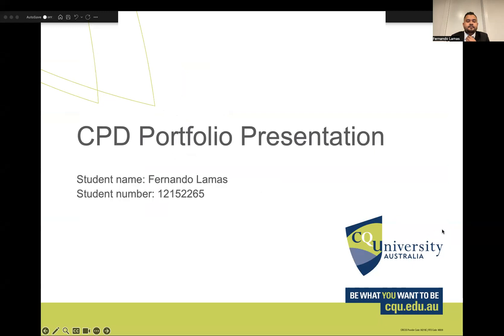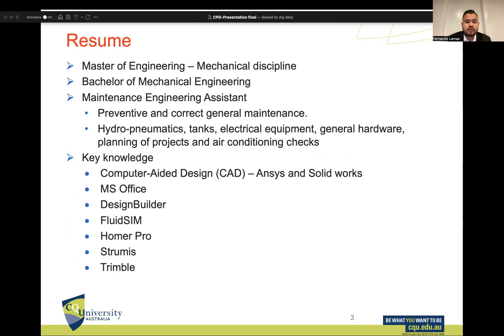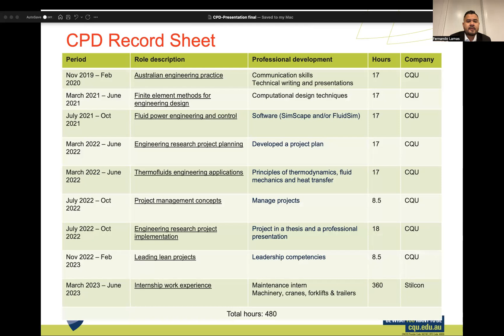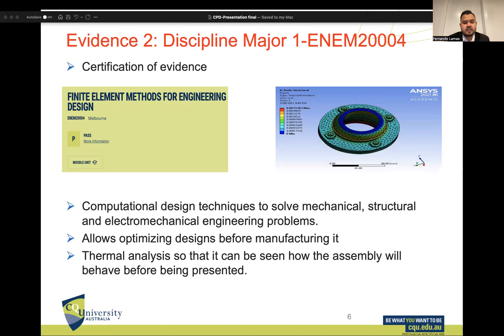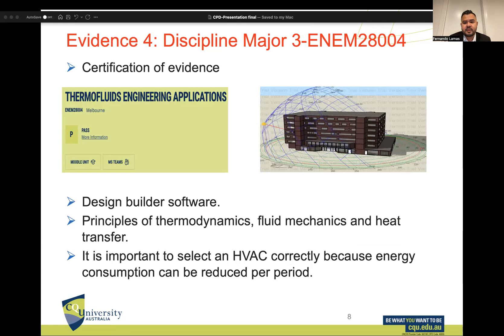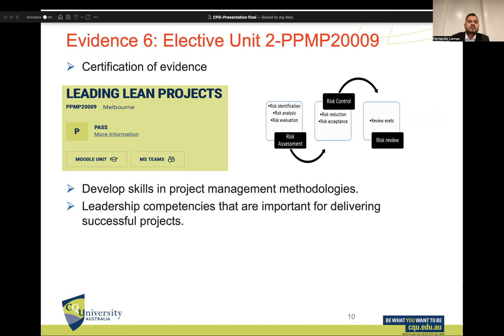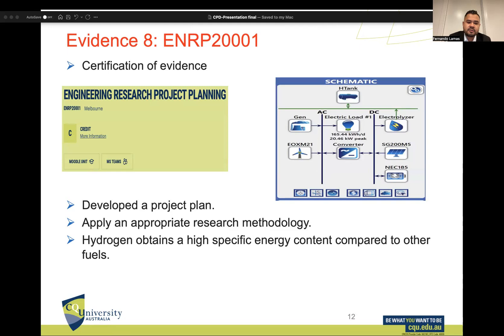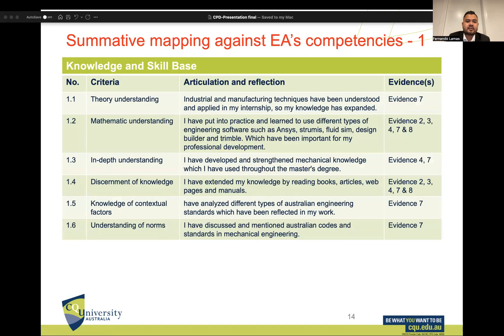CPD Presentation - Fernando Lamas